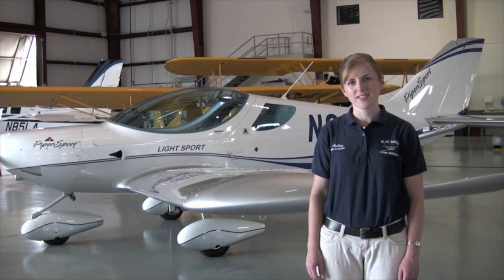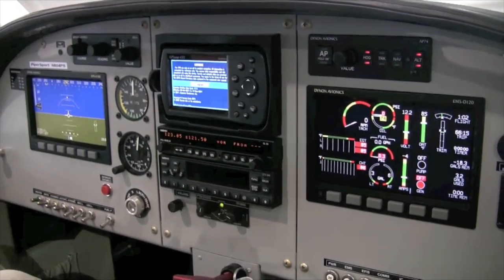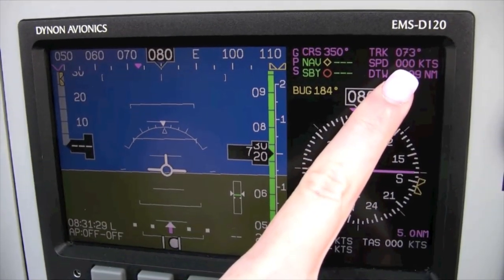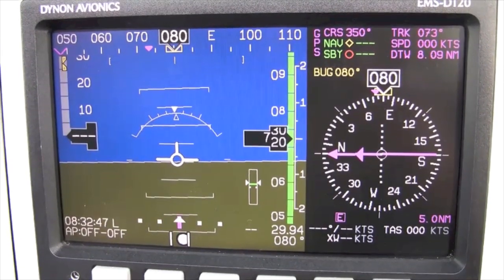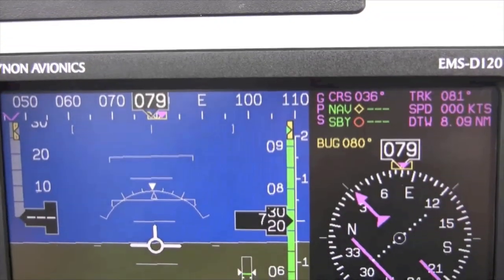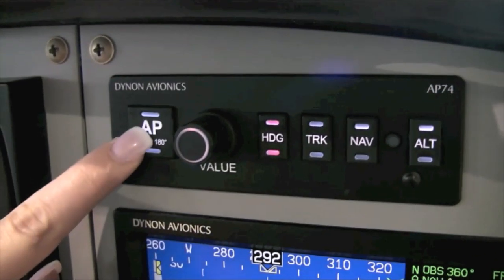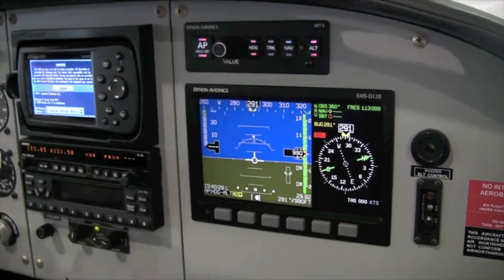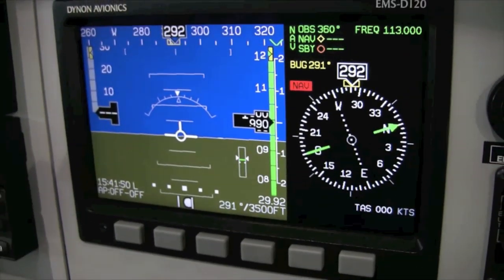Dynon Autopilot First Generation Part 3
This is Part 3 of a 4 Part series outlying the proper use of the Dynon First Generation Autopilot System. NOTE: This Dynon Autopilot is incorporated in the first-generation
EFIS-D10/D100/D180 series of EFIS systems.